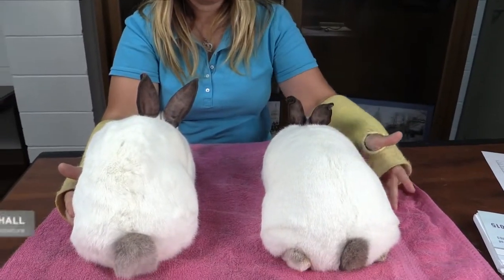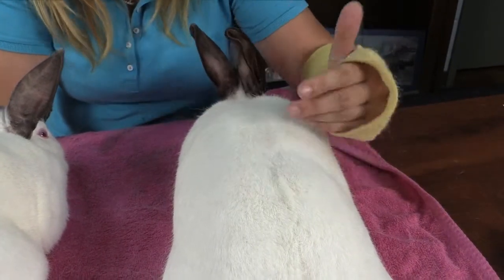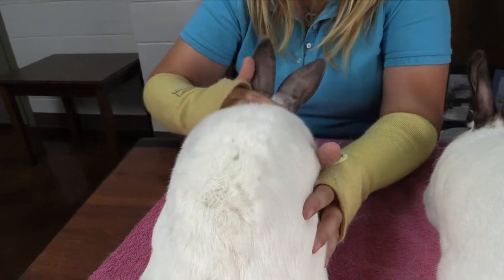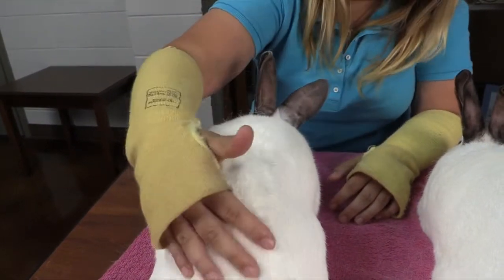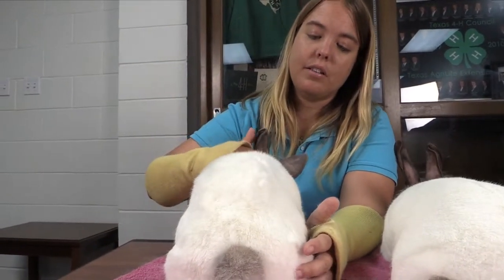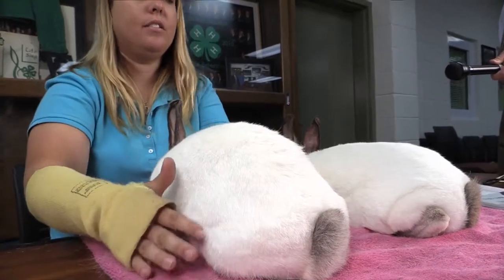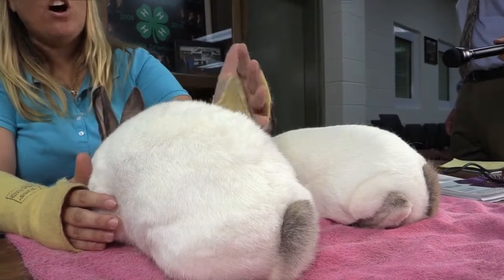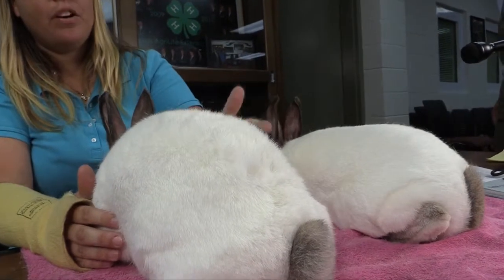Evaluation of a Rabbit’s Fur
Video 2 - Texas 4-H Livestock Education Series